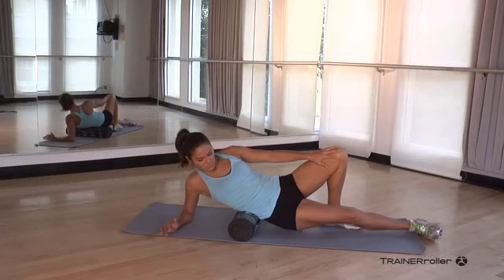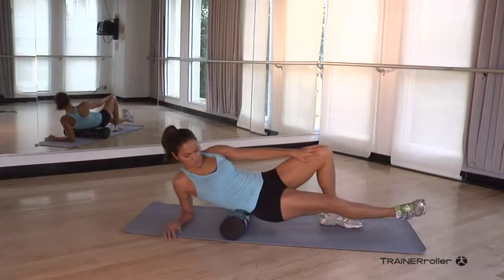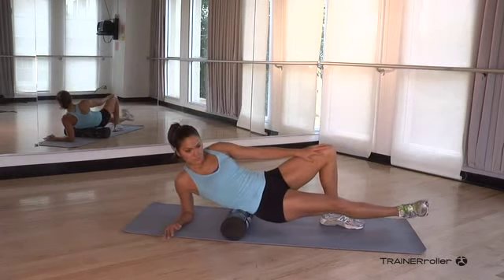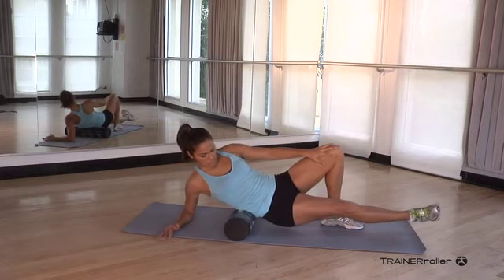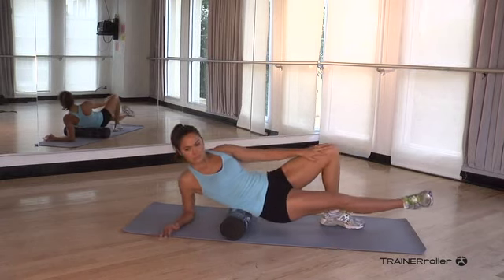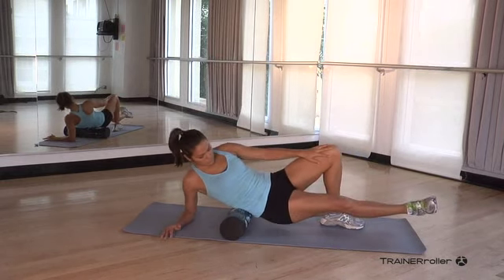TRAINERroller - Lumbar (07)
A Foam Roller is one of the best ways to stretch your muscles, but no one really knows how to use one. Now that problem is solved with the TRAINERroller™ Illustrated Massage Foam Roller.

TRAINERroller™ Illustrated Massage Foam Roller, a Foam Roller with detailed step-by-step instructional drawings of the perfect Deep Tissue Massage and Core Workout printed directly on the surface!